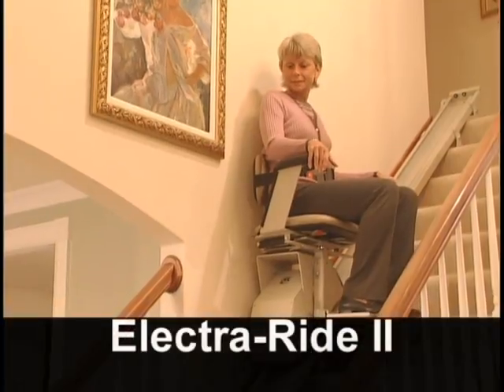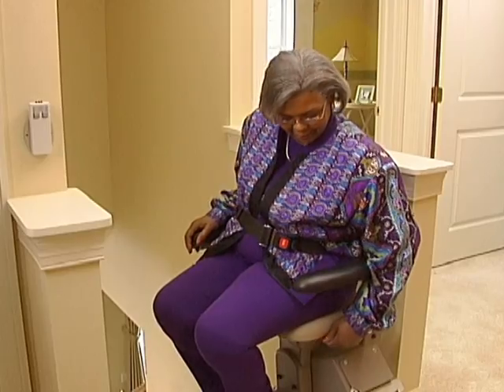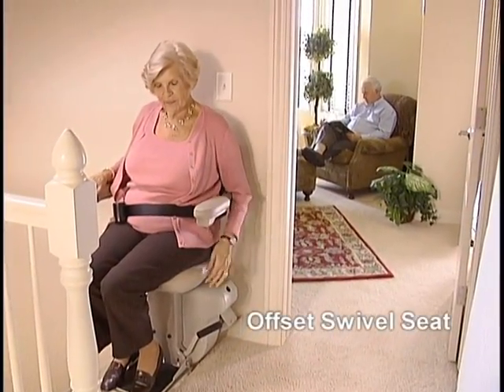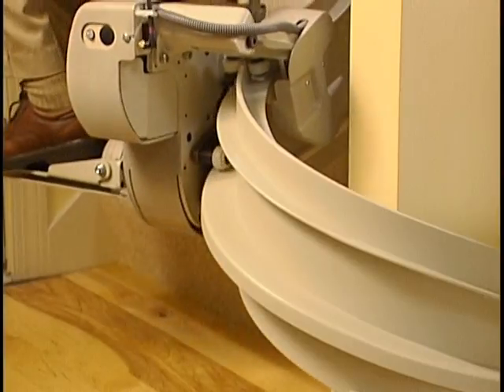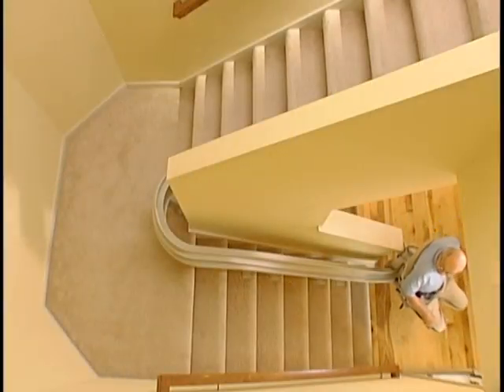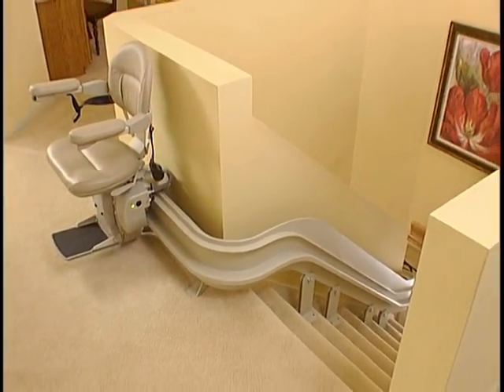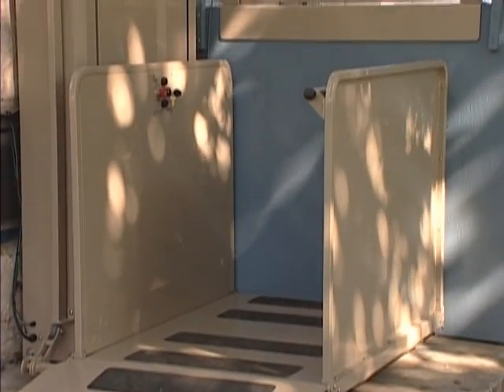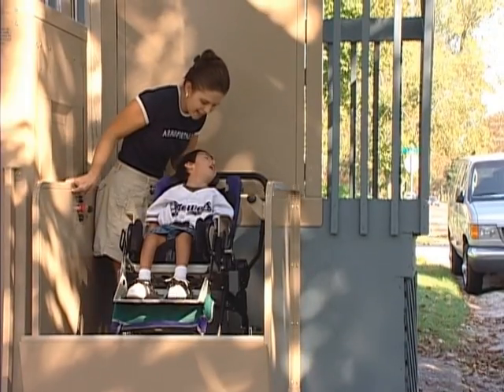Bruno Stair Lifts